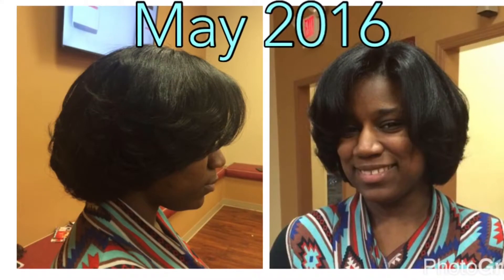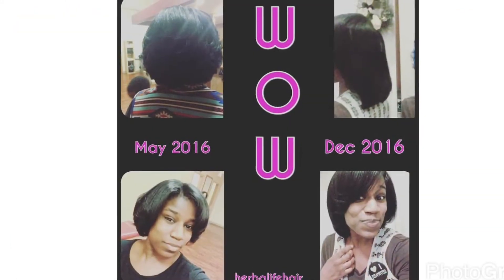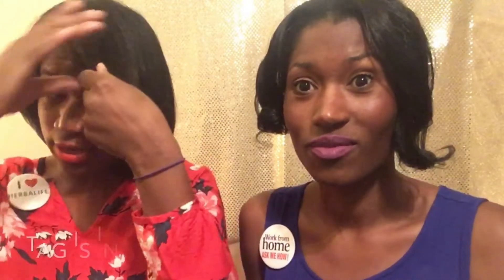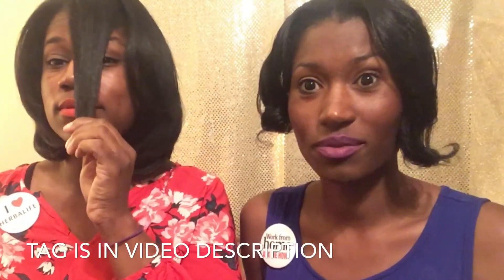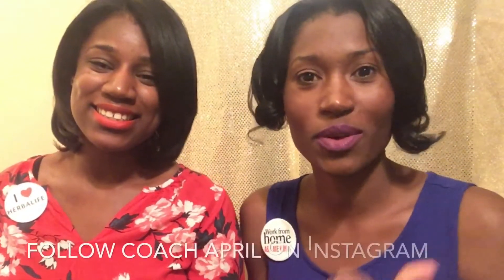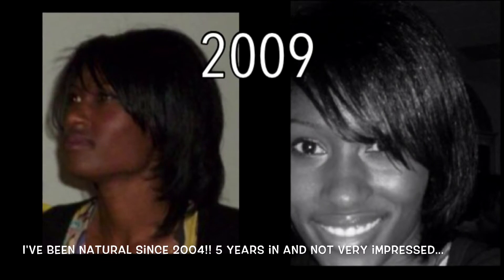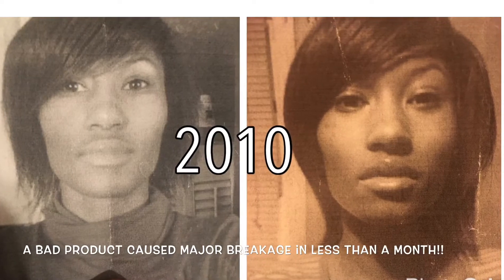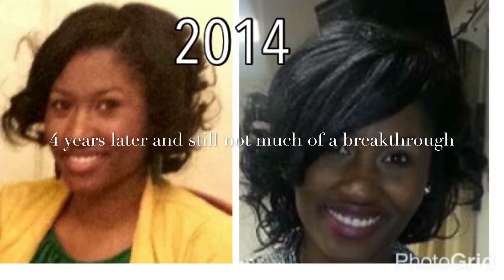LENGTH CHECK: December 2016 (4C Hair)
In this video, we show the current length of our hair. We had it pressed just for YOU!! Can't wait to get our coils back LOL but yes, you'll see the length, some old pics marking our journey and then hear about our goals for 2017... In which we would LOVE for you to journey with us!!!

Coach Christine: @herbalifingitup_fitfamnation
Goherbalife.com/christinehill

Coach April:
Goherbalife.com/tasteyoursuccess